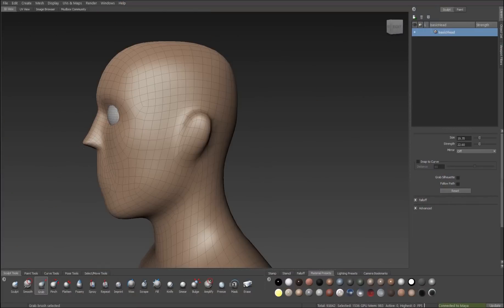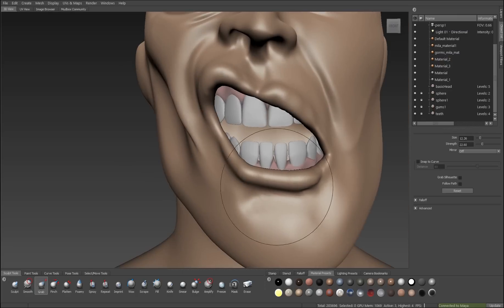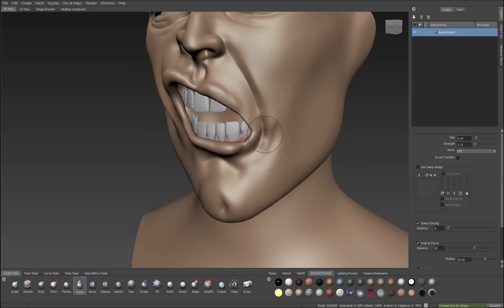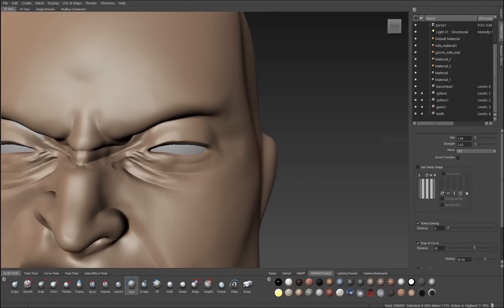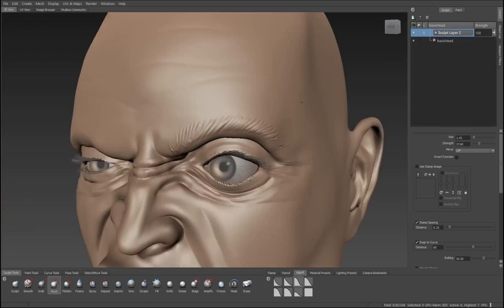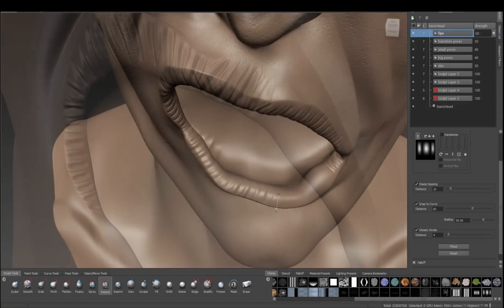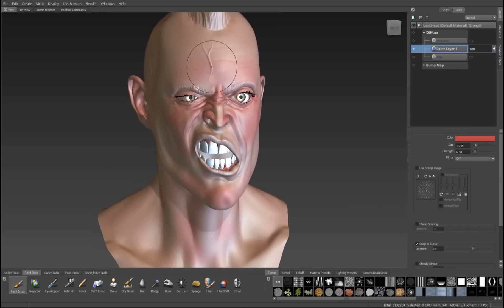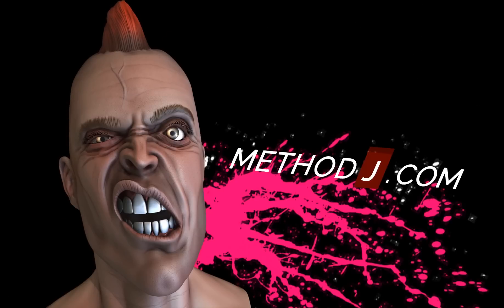MUDBOX 2015 HEAD and FACE sculpting, detailing, and painting tutorial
Another Mudbox sculpting tutorial, I start with basic shaping and facial feature sculpting, and then focus on the crucial step that most people skip: skin detailing, like sculpting pores, wrinkles, and skin surface detail.

Hair detail is also covered - creating big shapes with a special brush, and then adding resolution with a fine-toothed comb (in the form of a custom brush).

I also touch on painting - really simple, just enough to add color, but perfect for those that haven't started painting in Mudbox yet.